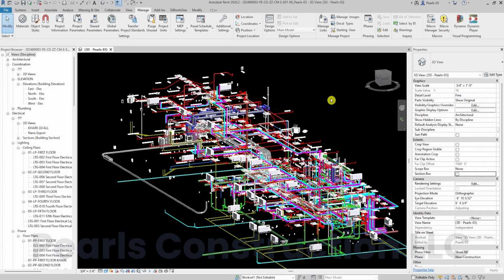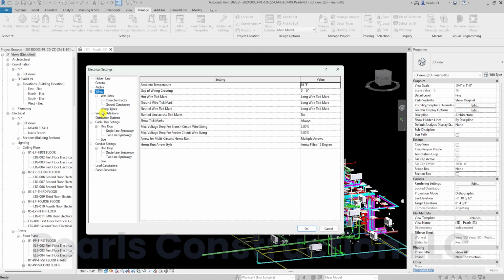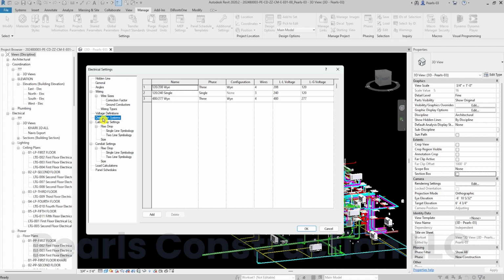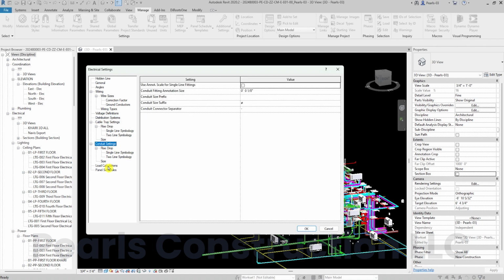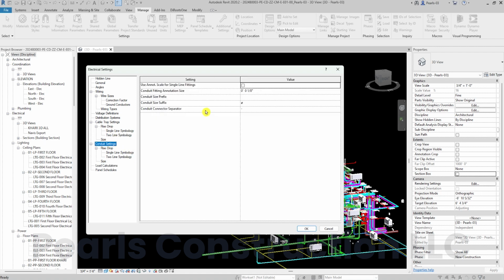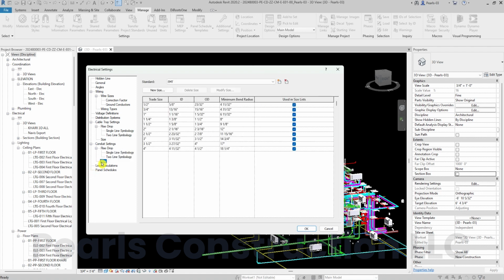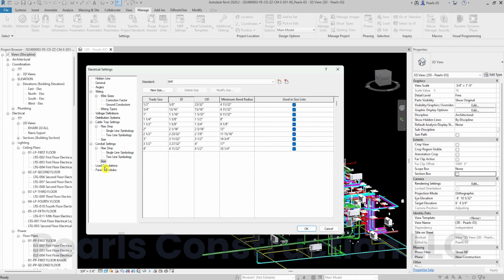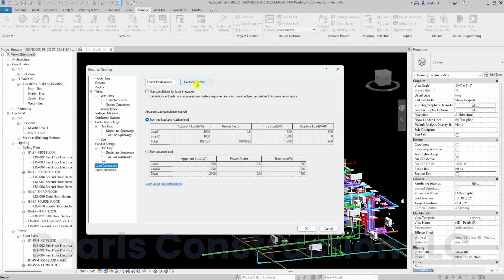Electrical Settings Part 2 | Autodesk Revit Tips and Tricks